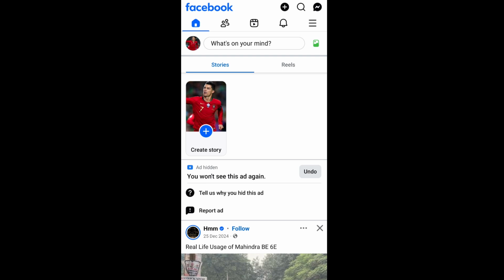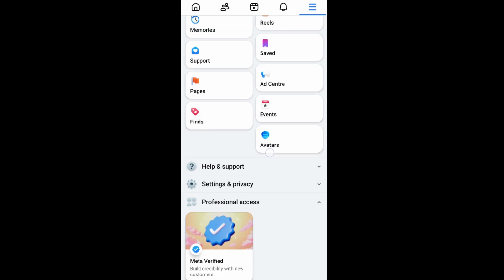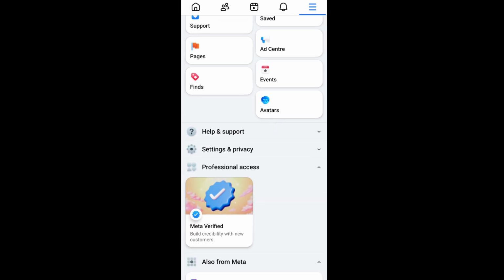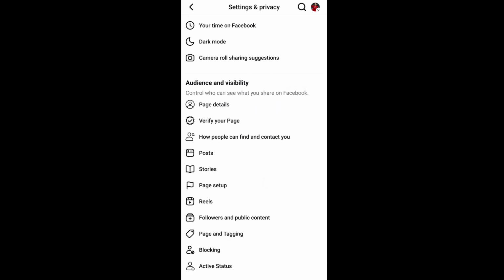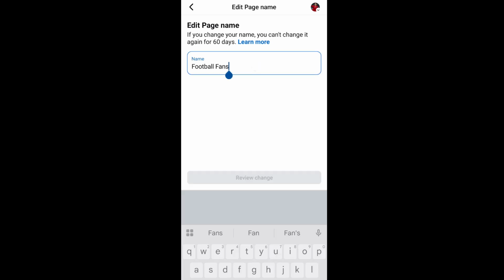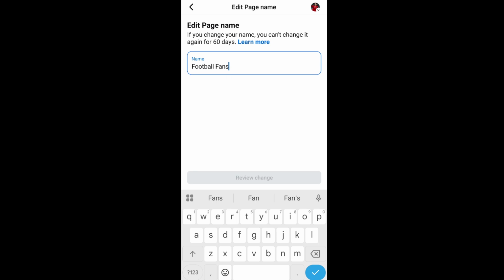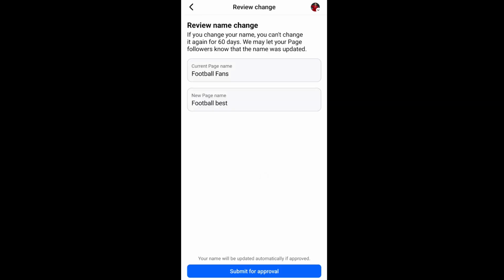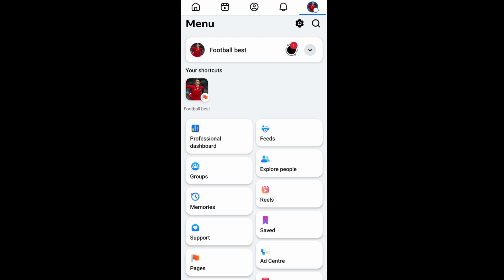How to Change Facebook Page Name in Mobile App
In this tutorial we will see how to change facebook page name in mobile app